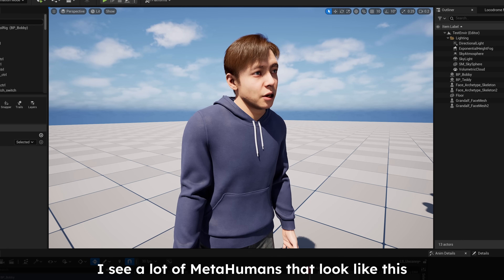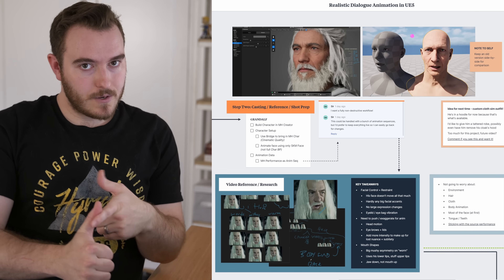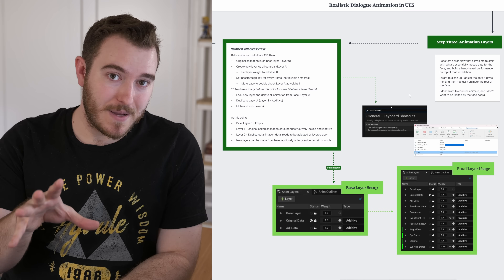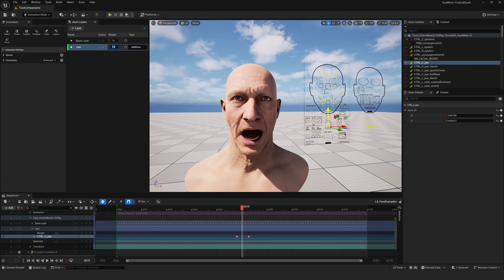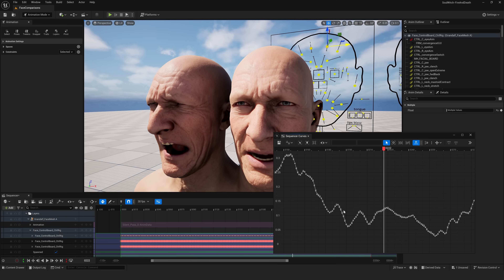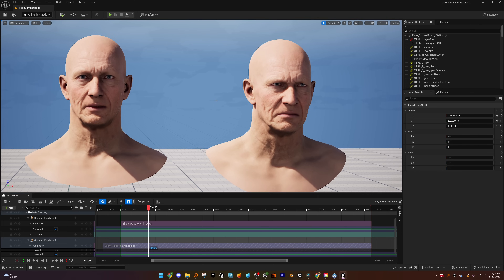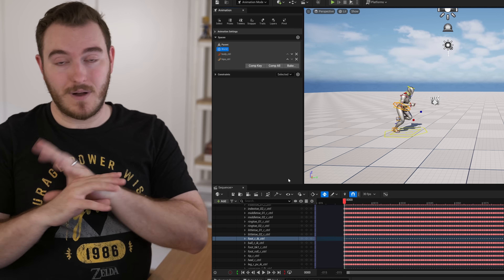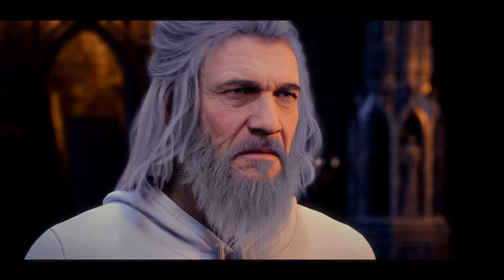How to Animate Realistic Characters in Unreal Engine 5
► Explore Dell Pro Max PCs powered by NVIDIA RTX GPUs, engineered for unmatched performance — designed to handle the most demanding workloads

Chapters
0:00 - Workflow Overview
1:17 - Audio to Face Animation
2:54 - Expression Exaggeration + Planning
4:17 - PC Hardware
5:19 - Animation Layers Tutorial
8:10 - Face Motion Multiplication
11:00 - Face Picker / Layer Iterations
12:32 - Custom Face Control Rig
13:50 - Fixing the Eyes
15:44 - Final Comparisons
17:15 - Dialogue Animation Tweaks
18:23 - Final Animation

SEO Stuff: ue5, unreal engine, unreal engine animation, ue5 animation, animation in unreal, animate in unreal, metahuman animation, animate metahumans, how to animate metahuman, metahuman animator, unreal metahuman animator, make metahumans look good, metahumans uncanny, fix metahuman animation, metahuman face animation, unreal audio animation, unreal animation tutorial, how to animate in unreal engine, unreal engine 5.6 animation, ue 5.6, animation in 5.6, 5.6 animation tutorial, realistic animation, realistic face animation, dialogue animation, lip sync animation, audio animation, facial animation,